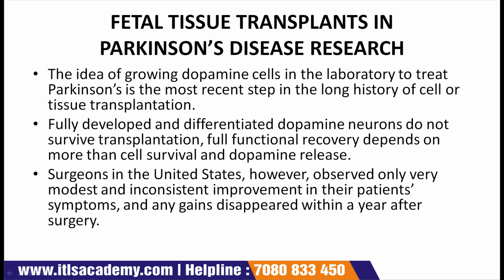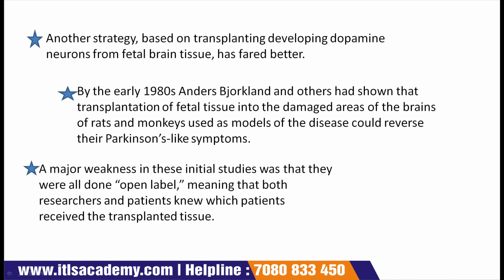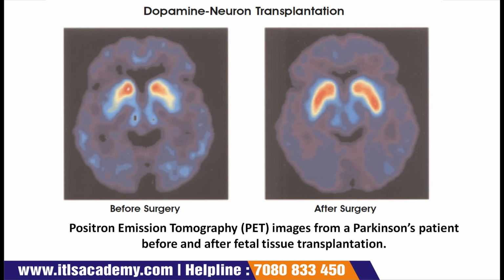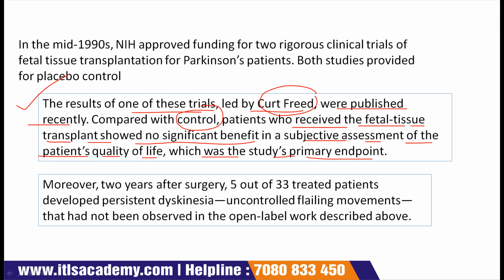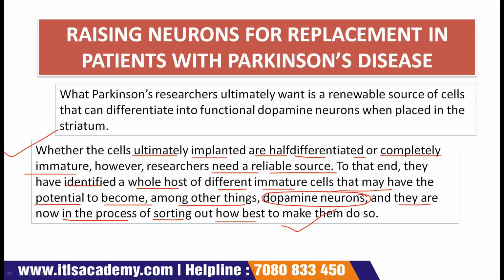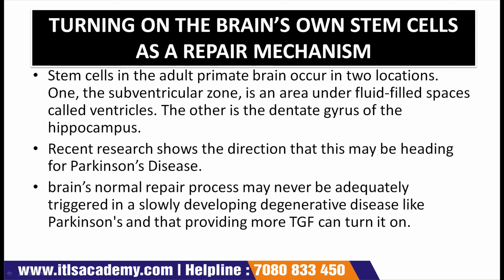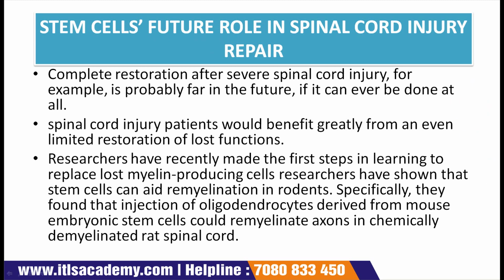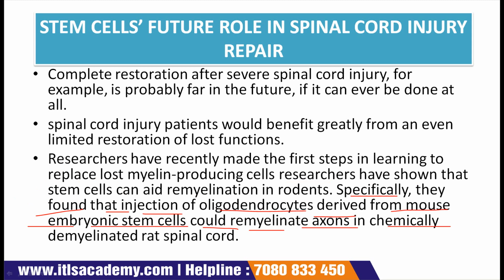LECTURE 16: REBUILDING THE NERVOUS SYSTEM WITH STEM CELLS PART 2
STEM CELL (REGENERATIVE MEDICINE)

After fee payment please send screenshot of transaction at 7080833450

Research on stem cells in nervous system disorders is one of the few areas in which there is evidence that cell-replacement therapy can restore lost function. Stem Cells Bring New Strategies for Developing Replacement Neurons. Multiple Approaches for Using Stem Cells in Parkinson's Disease Research.